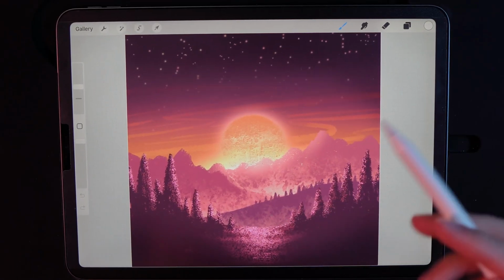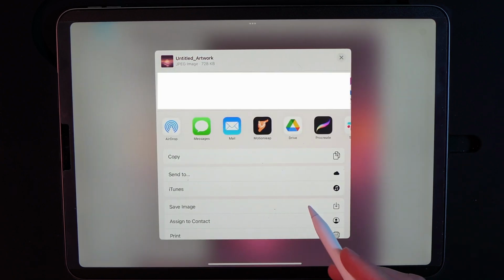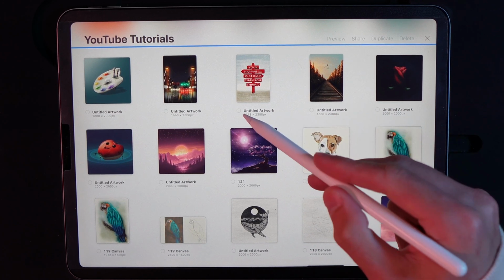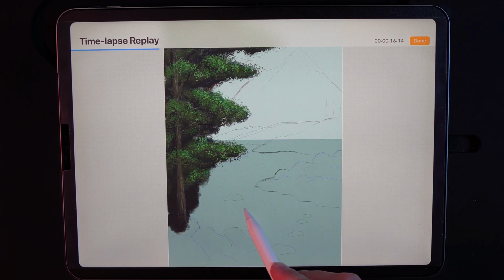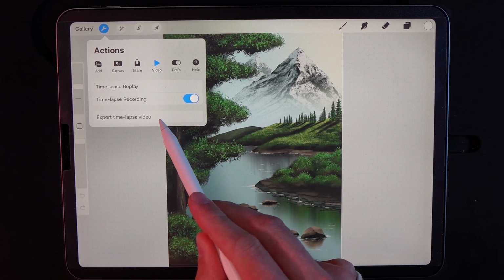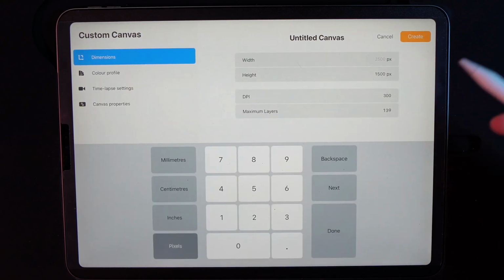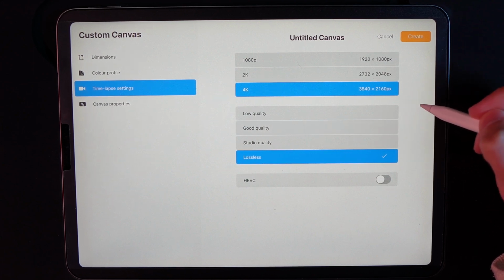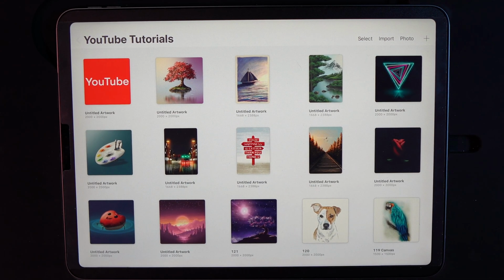How to share from procreate as an IMAGE or TIME-LAPSE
Learn how to share your finished work from procreate as an image or as a time-lapse

Chapters:
00:00 Intro
00:13 Share from the canvas
00:51 Share from your gallery
01:07 Share multiple designs
01:27 Share procreate time-lapse
02:36 Setup your timelapses

MY EQUIPMENT
Paperlike screen protector: